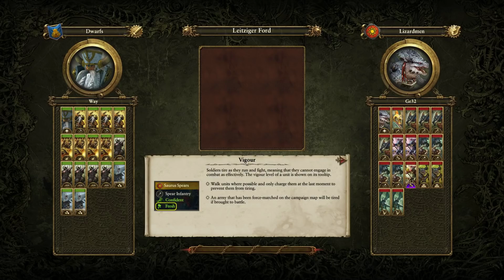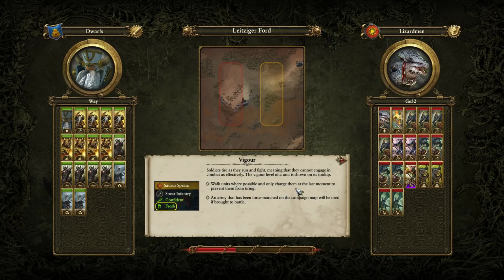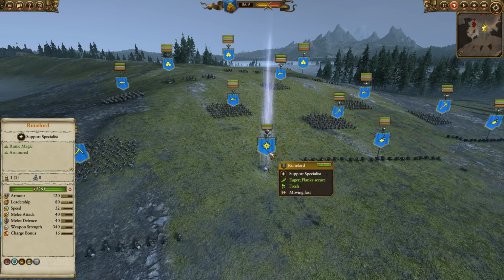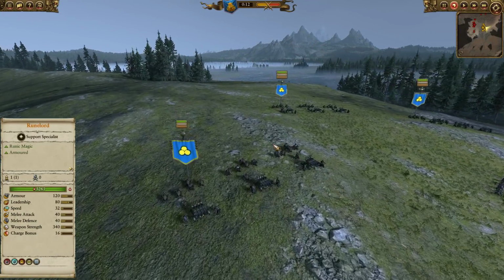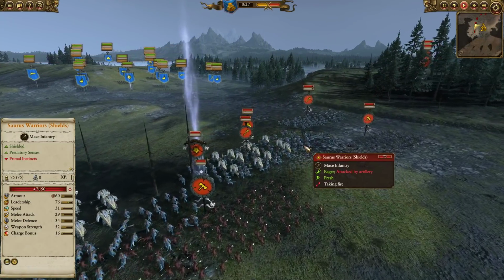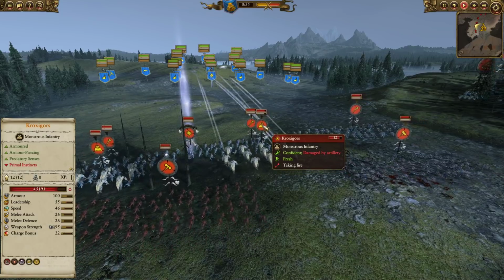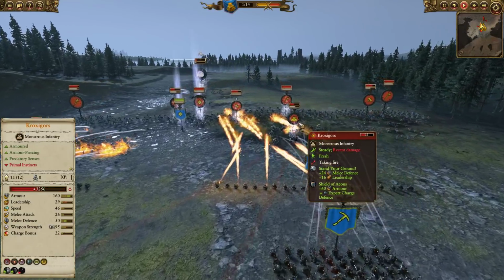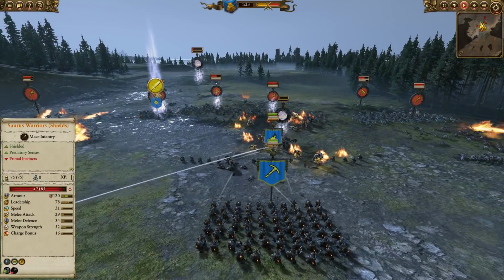IRONDRAKE FRONT LINE. Ranged Themed Build. Dwarfs Vs Lizardmen, Total War Warhammer 2, Multiplayer